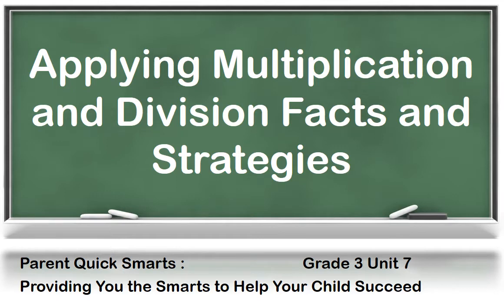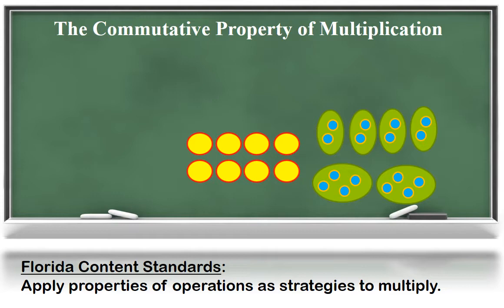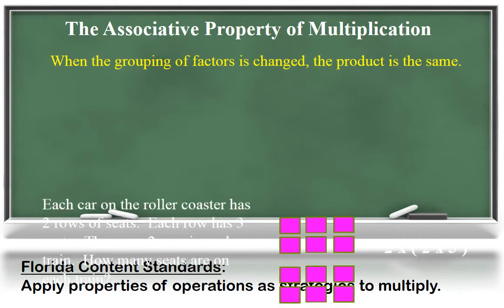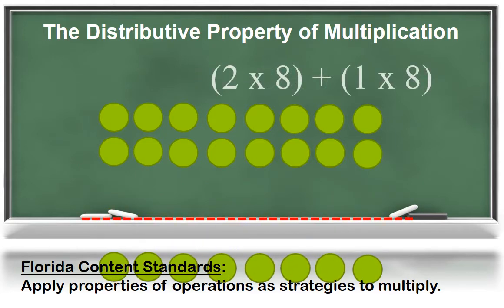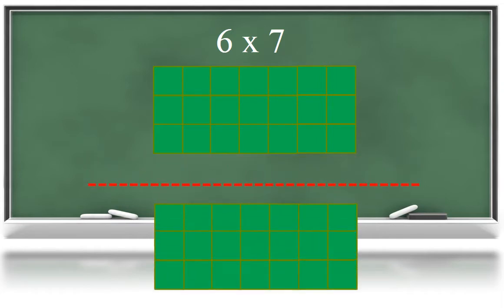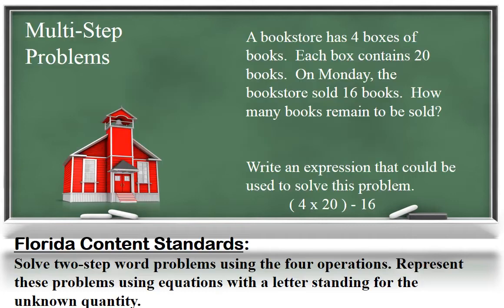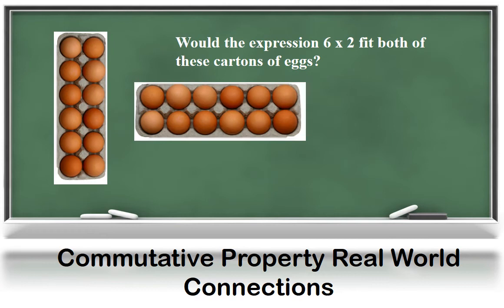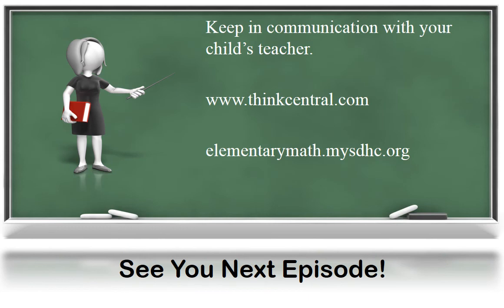3rd Grade Unit 7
Hillsborough Mathematics Grade 3 Unit 7 Applying Multiplication and Division Facts and Strategies